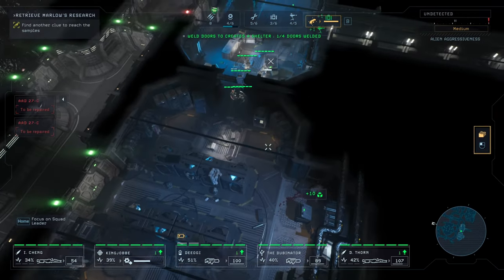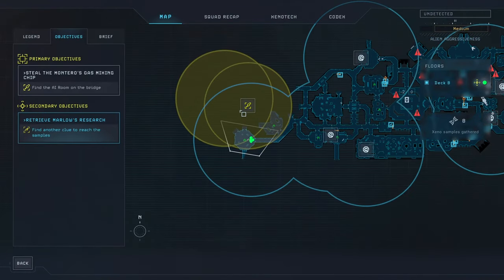#22 Cultists on our ship, security failed // Aliens: Dark Descent, Nightmare Blind Playthrough